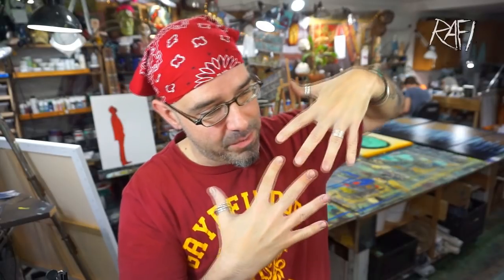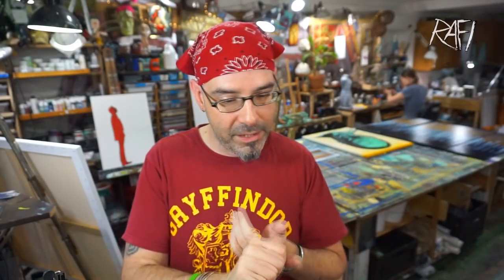Varnishing Acrylic Art And My Opinion On Types Of Varnish - Tips For Artists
Artist tips and more from Rafi and Klee... That's right!